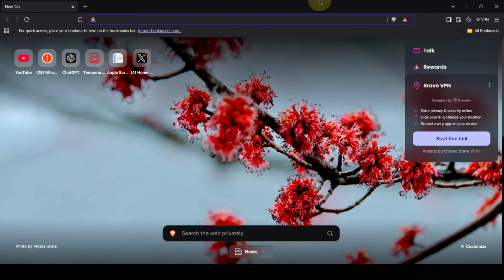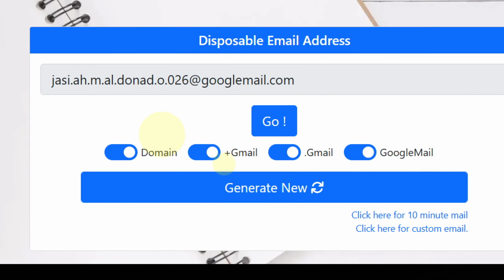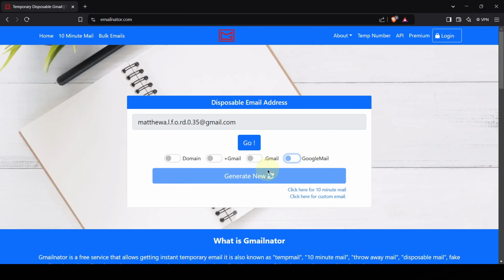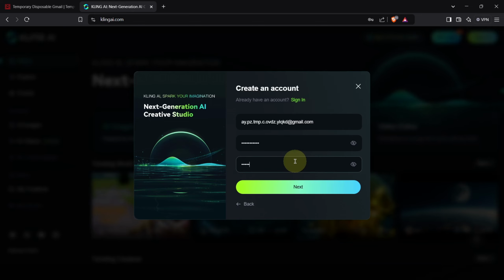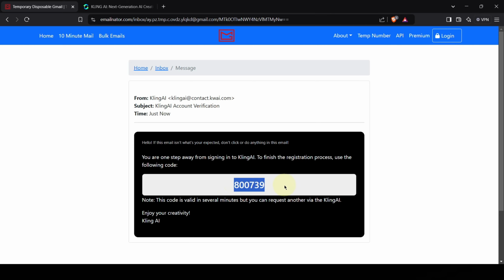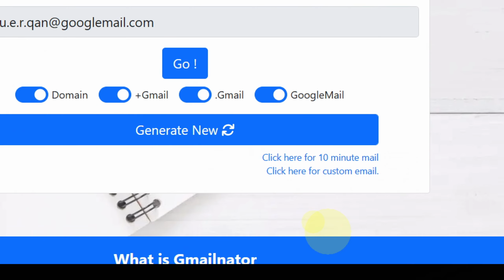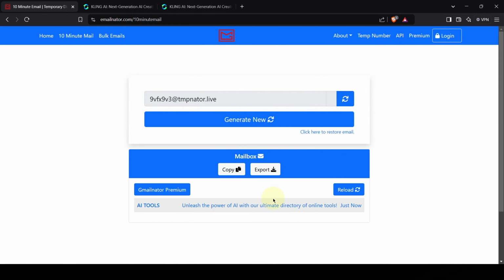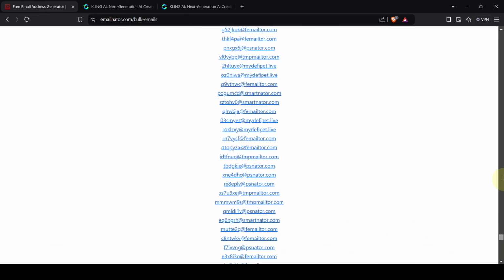Get Unlimited FREE Email Addresses ( For Education Purpose )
Topic: Get Unlimited FREE Email Addresses ( For Education Purpose )

Need unlimited email addresses for educational use? 📩 This method lets you generate multiple free emails for school, work, and personal projects – 100% legal! 🚀

💡 What You’ll Learn:
✅ How to create unlimited free email accounts
✅ The best platforms for temporary & educational emails
✅ Tips to manage multiple emails efficiently

how to use temp mail in desi vocal

how to use temp mail in elevenlabs

how to get temp mail otp

how to use temp mail

how to use temp mail and password

how to use temp mail in leonardo ai

how to create temp mail in gmail

how to use temp mail in runway ai

how to get temp mail password

how to login temp mail

how to make temp mail website

how to get temp mail premium for free

how to make temp mail facebook id